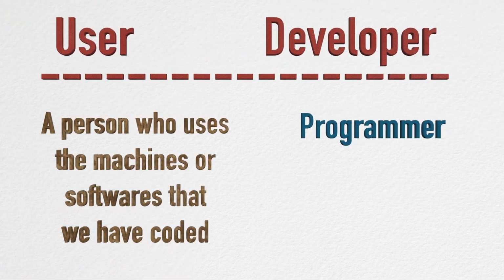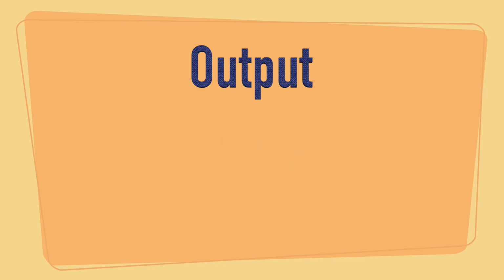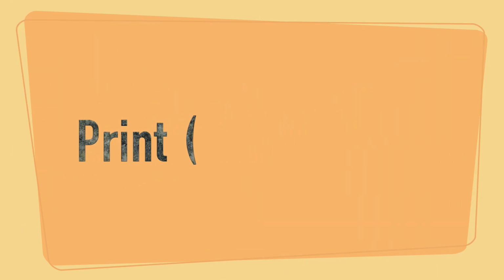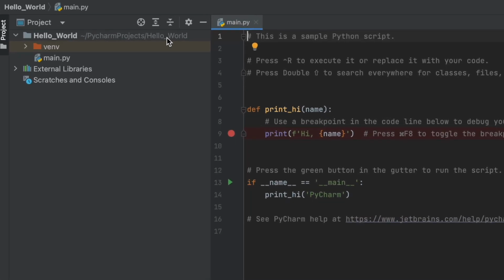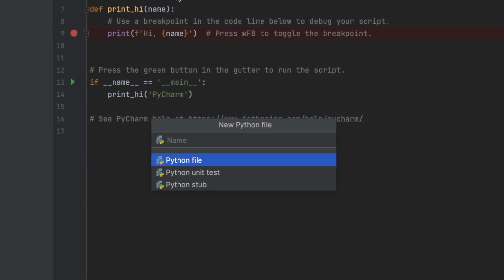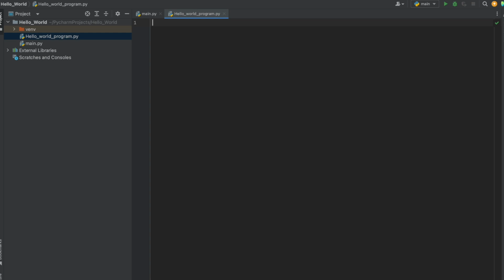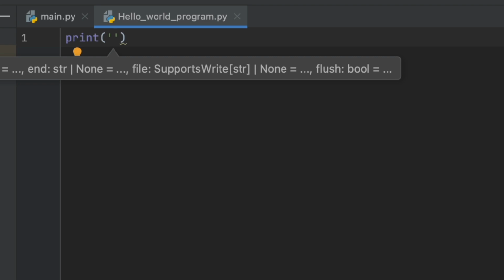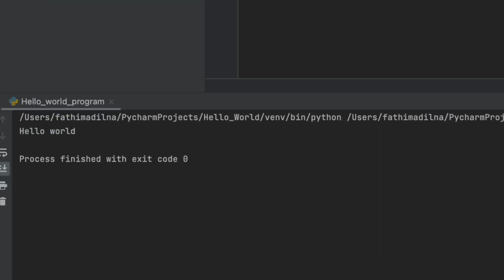Python Tutorial | Part - 2 | How to show an output to the user | [Programming club English]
Hey I am Fathima Dilna, I am a python developer. In the last video we set up our python so today we are gonna write our first code. before that we have to learn something, after that we will write our first code. so let's start the video.

Programming club is a platform which you can learn programming. you can learn programming in English language and malayalam language. If you want to learn more about programming or learn other languages join our courses. we have many courses. For that message to this number 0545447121. we are providing best quality programming education and giving 24 x 7 support. clearing all doubts, giving Assingments and much more.

0:00 Intro
0:14 User and Developer
0:31 Output
0:53 Code in Programming
1:13 Write code in Pycharm